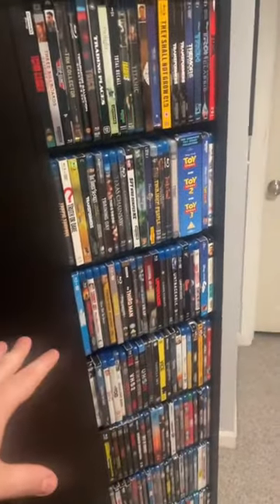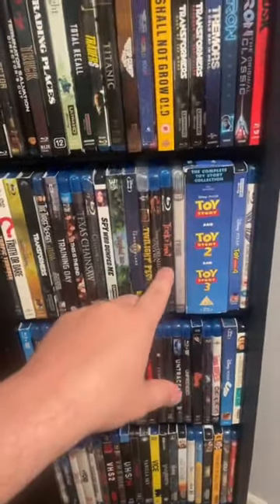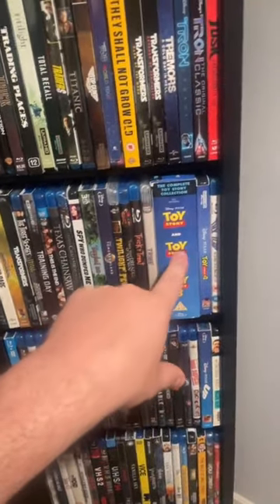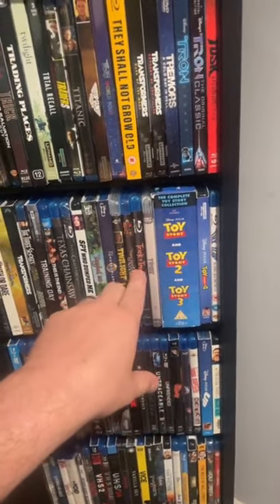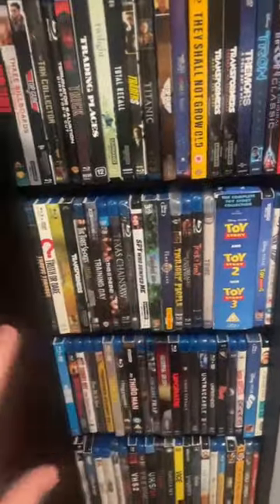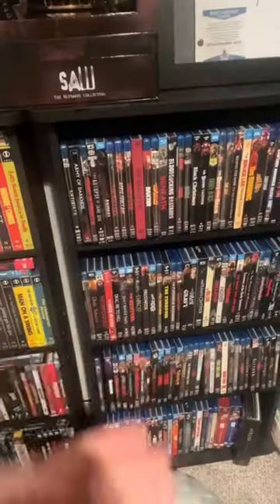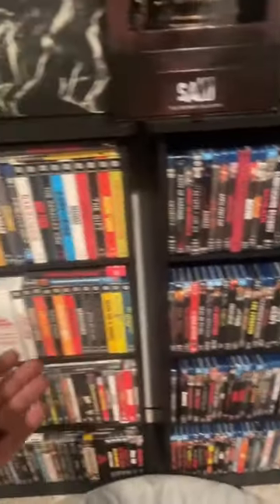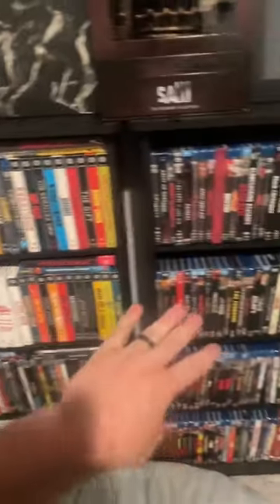How I Organize My Movie Collection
Here’s how I organize my 4K UHD/Blu-ray/DVD movie collection! With over 2,500 movies, this is the way that works for me. How do you organize?

Sign-up for Vinegar Syndrome Rewards and get a $5 off coupon

with code JEFF15

Sign-up For A FREE Amazon Prime Trial: